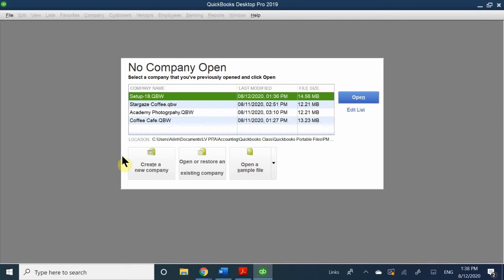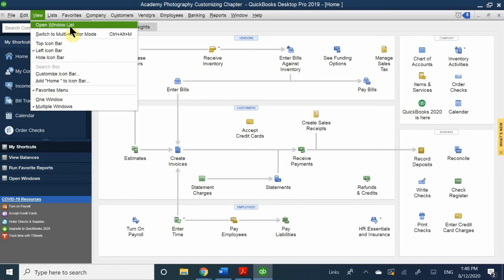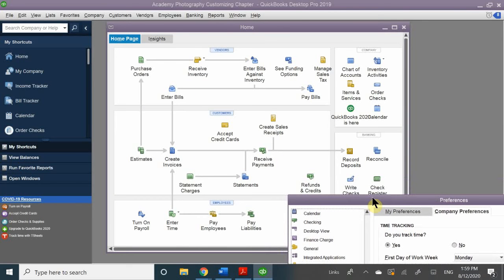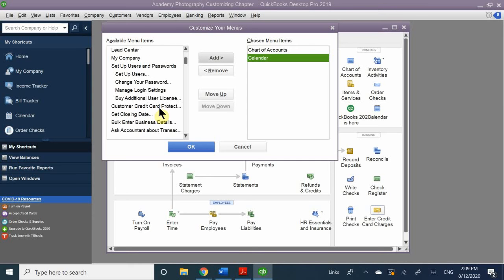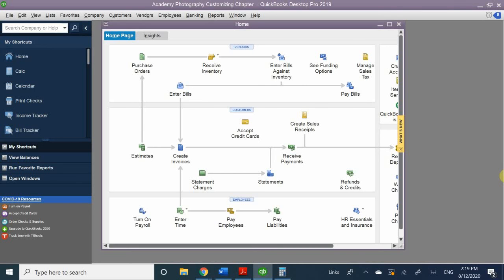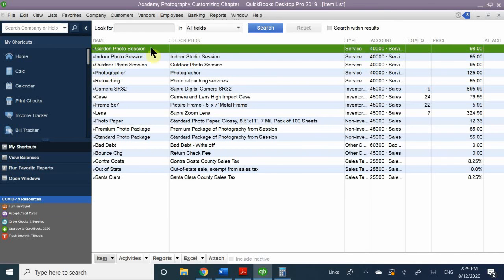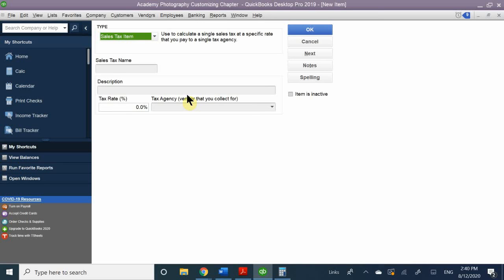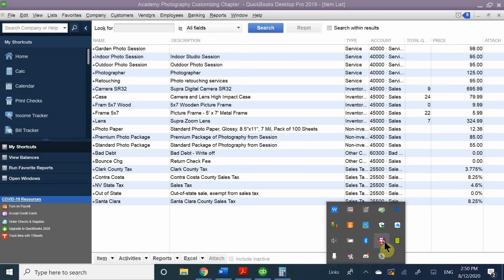PM QB CH 7 P1 CUSTOMIZING